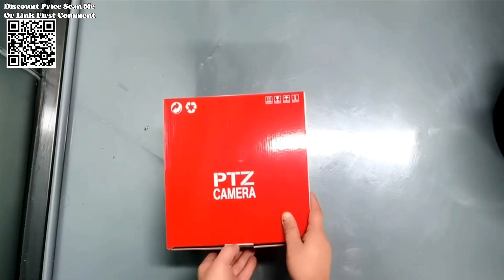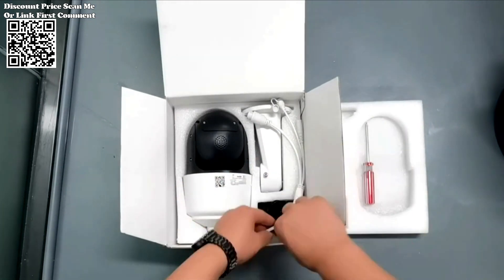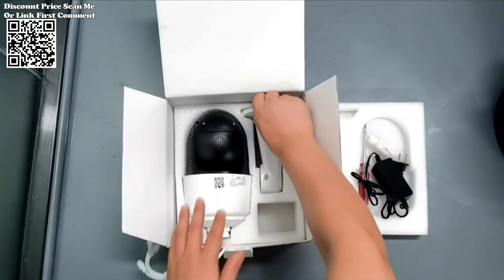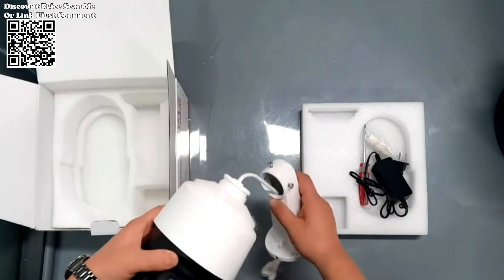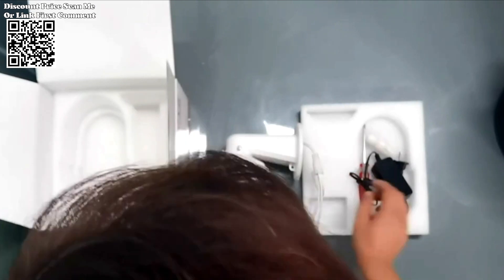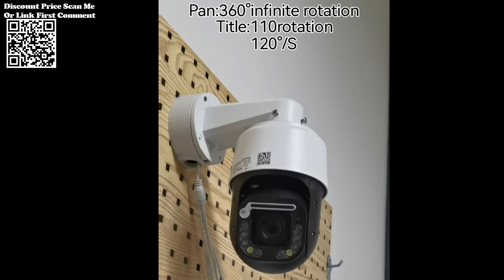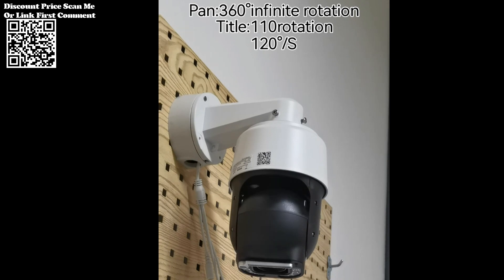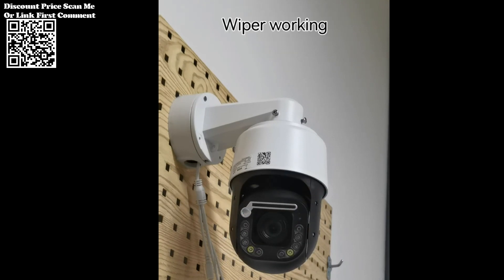4K PTZ Wiper IP Camera 8MP 300X ZOOM POE Review Aliexpress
Specs 4K 8MP 30fps 300X ZOOM POE temperature display IMX415 RTMP High Speed dome PTZ Wiper IP Camera ONVIF Absolute move Hikvision Unboxing Aliexpress,  the latest innovation from ESUNSTAR: the 4K 8MP 30fps 300X ZOOM POE Temperature Display IMX415 RTMP High-Speed Dome PTZ Wiper IP Camera. This cutting-edge device combines advanced features with intelligent AI capabilities for comprehensive surveillance. Boasting a 30x optical zoom lens with 10x digital zoom, it achieves an impressive 300x zoom capability, ensuring unparalleled clarity. With 360° horizontal rotation and continuous tracking, it guarantees round-the-clock monitoring. Featuring 10 high-power LED lights, it delivers up to 150 meters of infrared night vision and 50 meters of full-color night vision. Its AI programming enables versatile monitoring across various scenarios, with customizable functions to suit individual needs. Compatible with multiple protocols including ONVIF, Hikvision, RTSP, and RTMP, it seamlessly integrates with NVRs and third-party software platforms. Plus, with IEEE802.3AT (1236/4578) POE support, installation is hassle-free and efficient. This high-speed dome PTZ IP camera sets a new standard in surveillance technology.